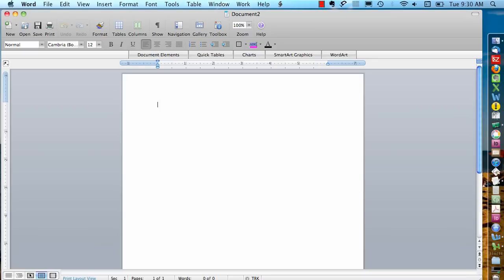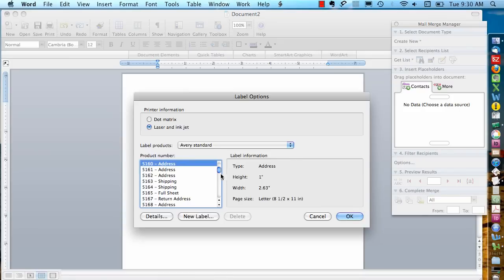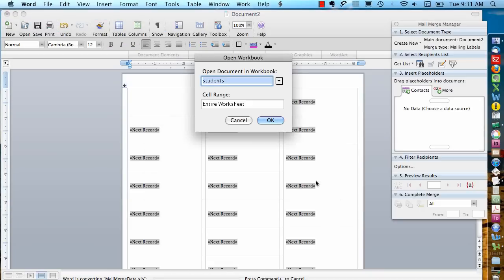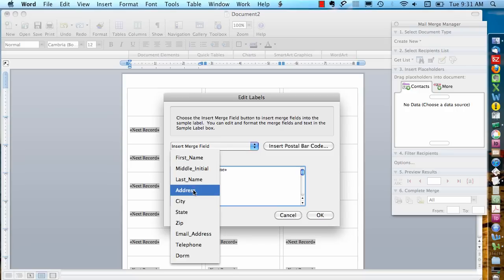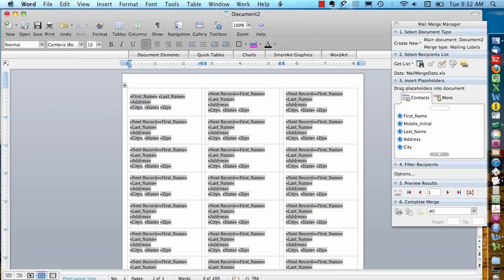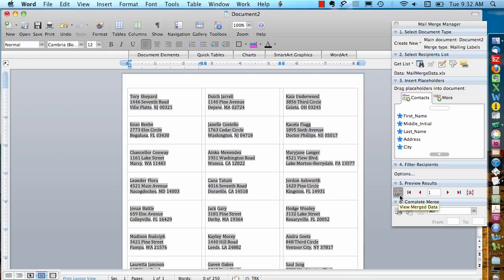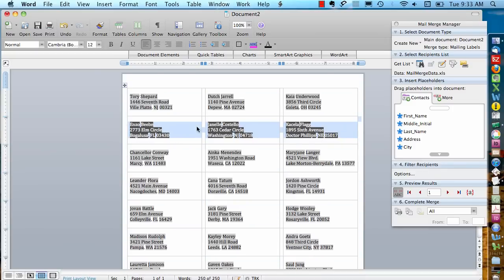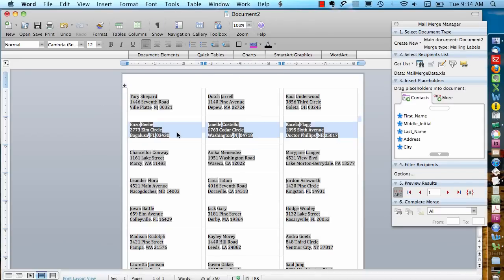Mail Merge for Mac - Labels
Mail Merge for Mac - Labels - Office 2008